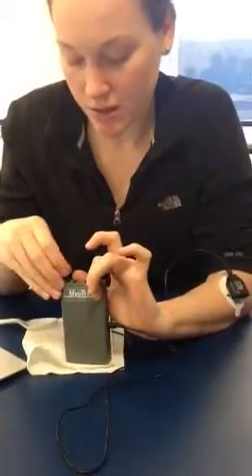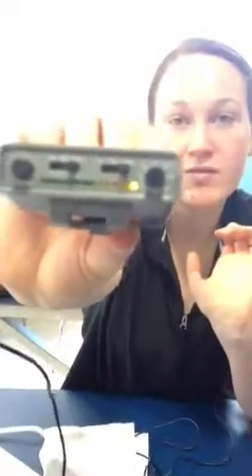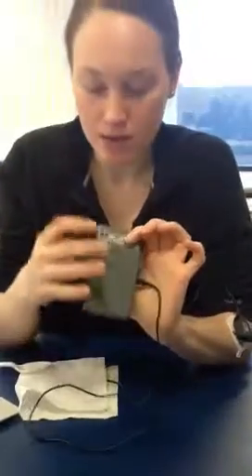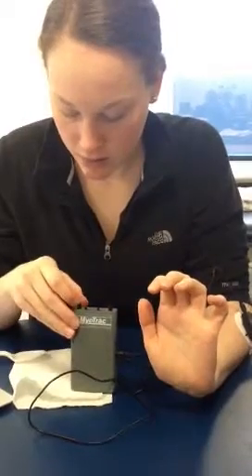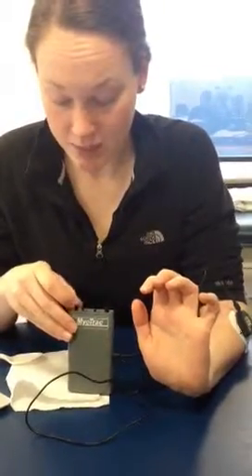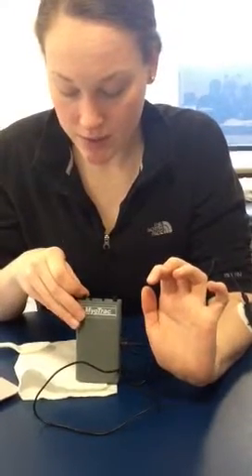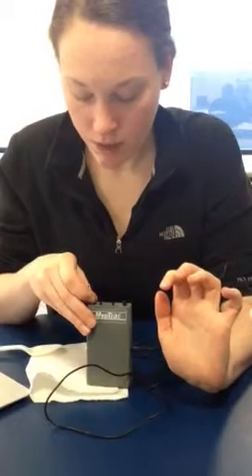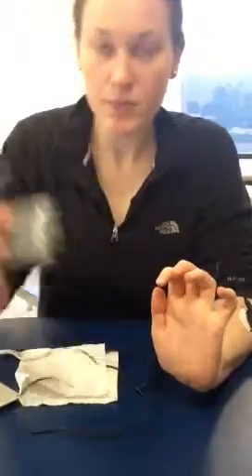Biofeedback Strength Myotrac